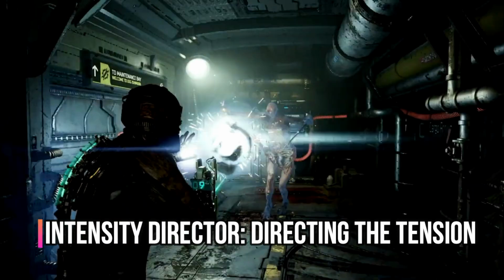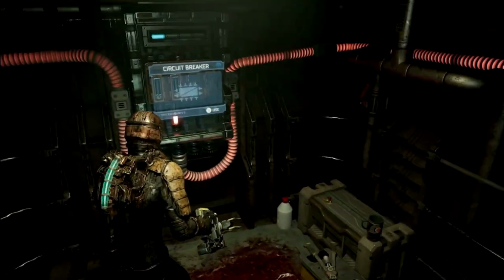Dead Space: 5 Things Only Players Of The Original Game Noticed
Have you played the original version of Dead Space? Do you think the new version or the old version is better? So what do you say "good thing" in the new game? Enjoy watching.